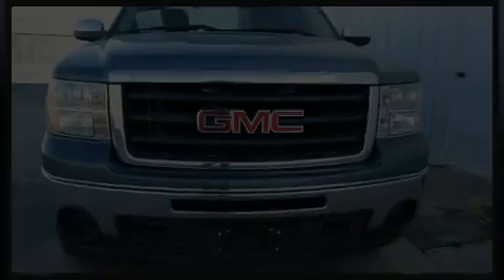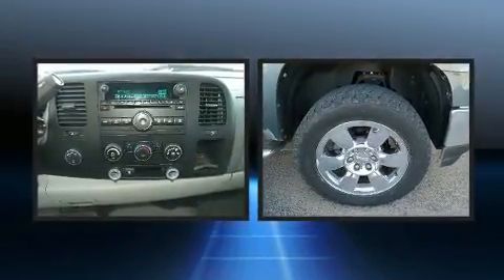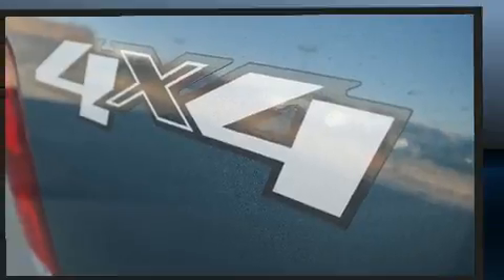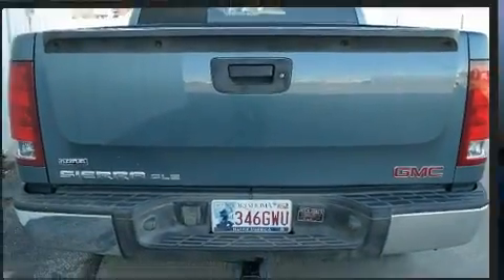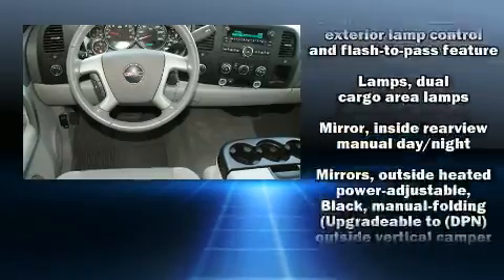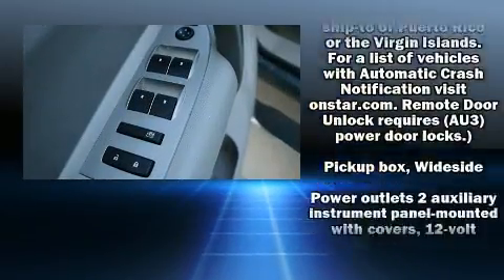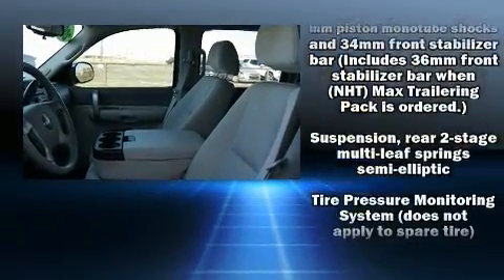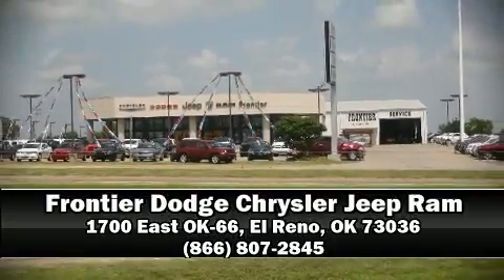2009 GMC Sierra 1500 SLE in El Reno, OK 73036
Outstanding design defines the 2009 GMC Sierra 1500. This 4 door, 6 passenger truck still has less than 90,000 miles! It features an automatic transmission, 4-wheel drive, and a powerful 8 cylinder engine. Top features include air conditioning, delay-off headlights, a tachometer, variably intermittent wipers, a front bench seat, tilt steering wheel, remote keyless entry, and a split folding rear seat. Audio features include a CD player with MP3 capability, and 6 speakers, enhancing the audio experience throughout the interior. Passengers are protected by various safety and security features, including: dual front impact airbags with occupant sensing airbag, a security system, onStar, and ABS brakes. Our team is professional, and we offer a no-pressure environment. We'd be happy to answer any questions that you may have. We are here to help you.